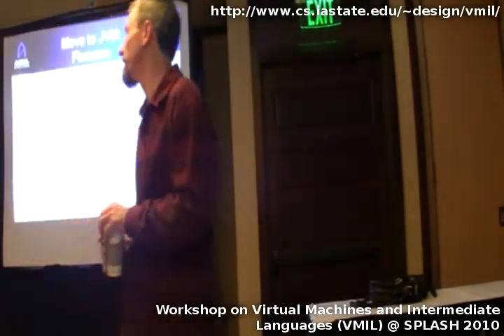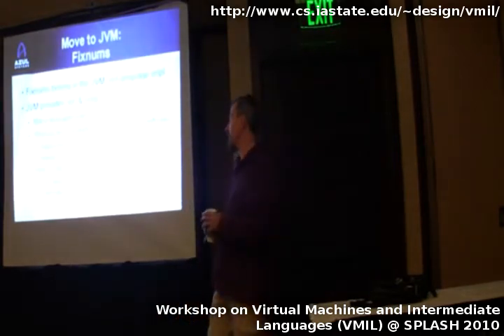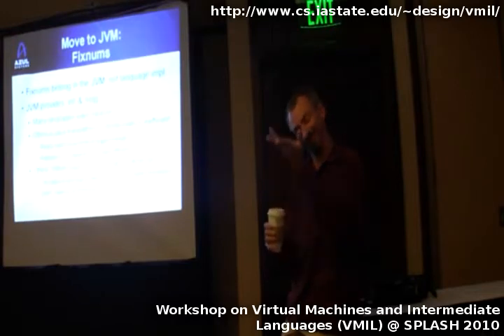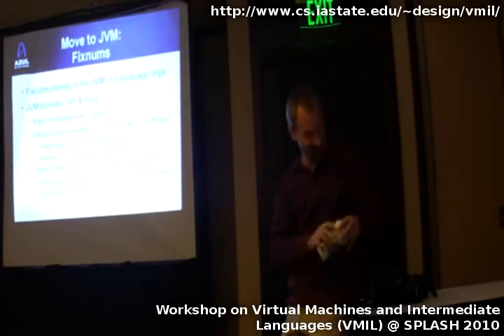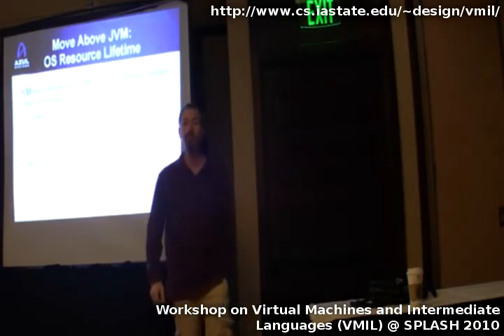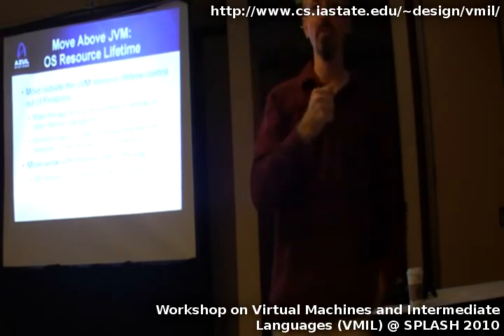Cliff Click: "A JVM Does What????" (part 4)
Invited Talk "A JVM Does What???" by Cliff Click (Azul Systems, USA) at the workshop on Virtual Machines and Intermediate Languages (VMIL) @ SPLASH 2010

part 4